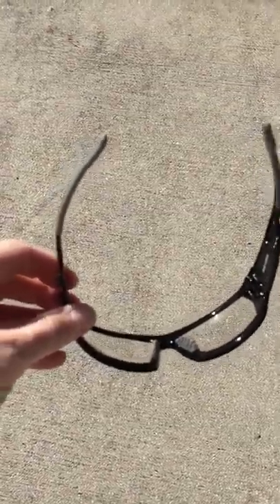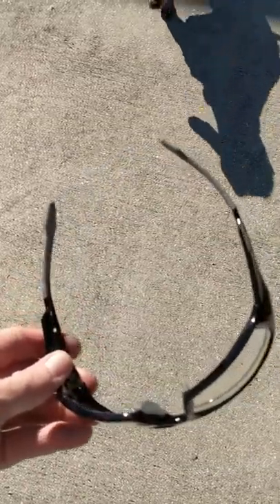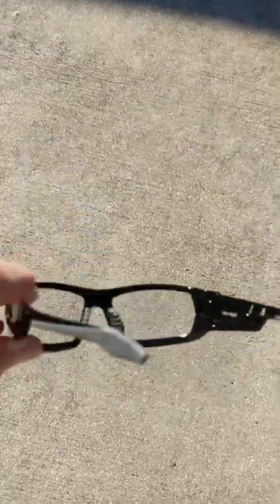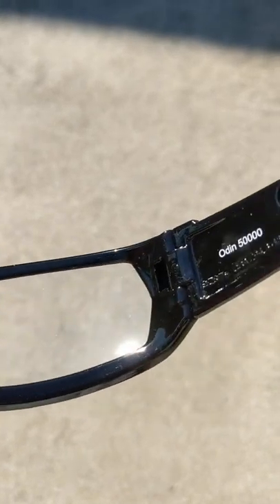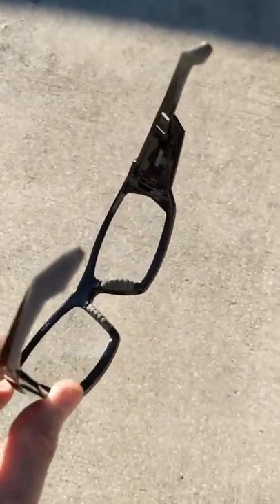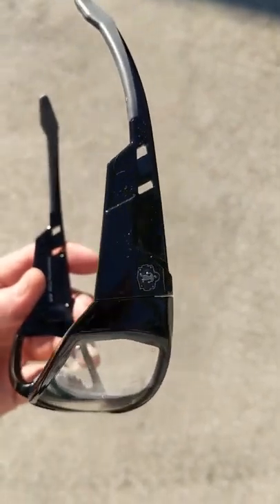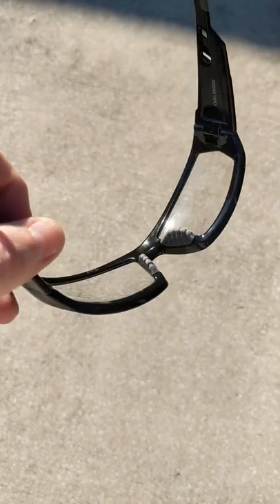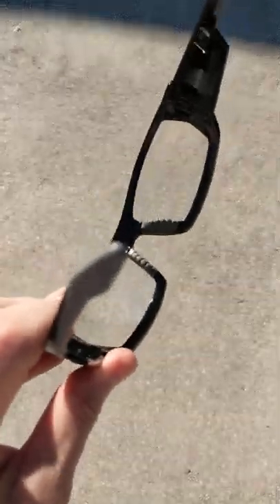Safety Glasses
A review on the Ergodyne Odin clear lens Matty Black safety glasses. Heavy duty and well fitted glasses.